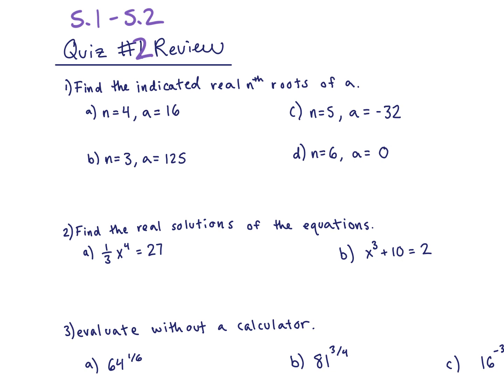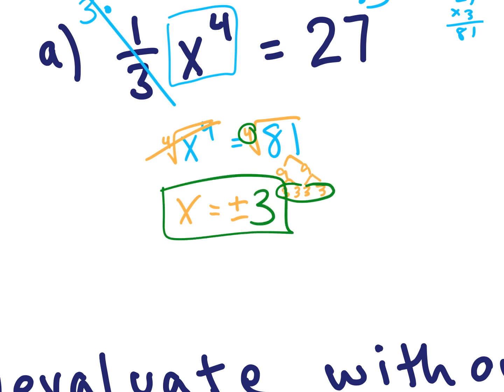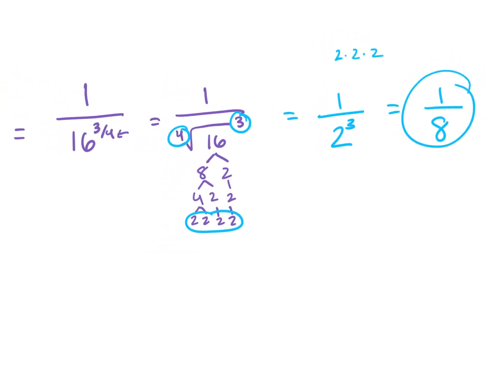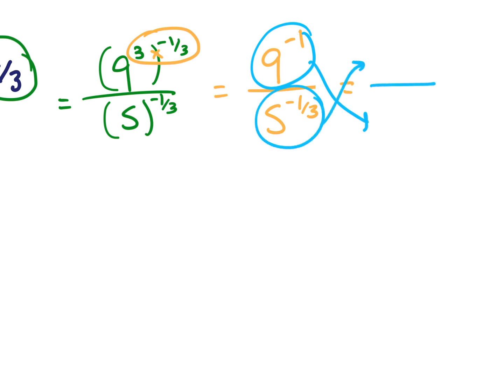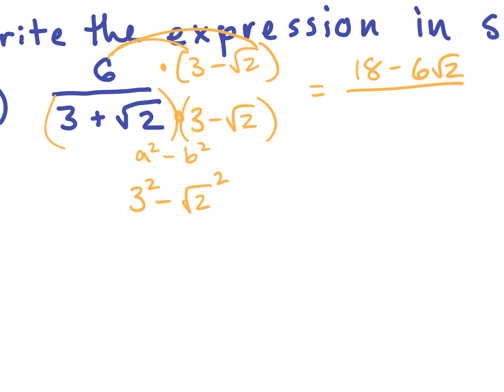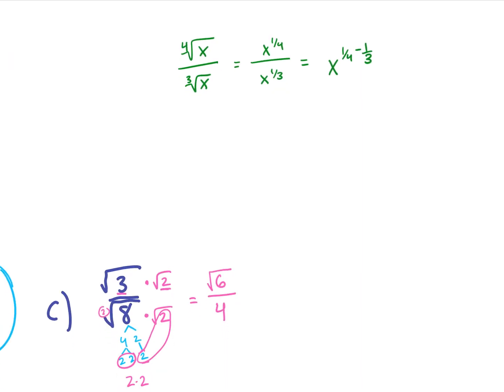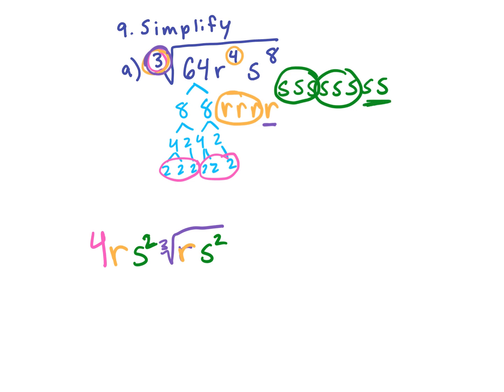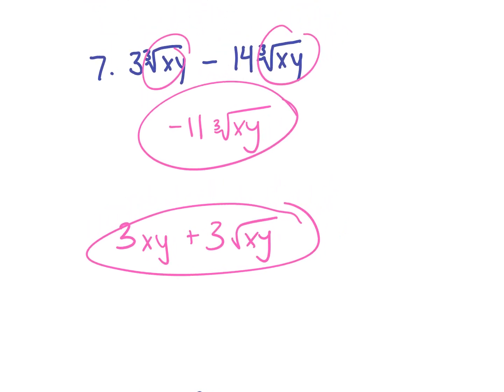1.31 ALG2 5.1-5.2 QUIZ REVIEW